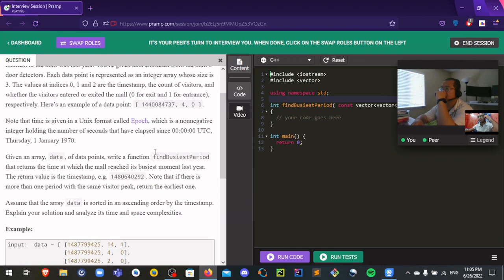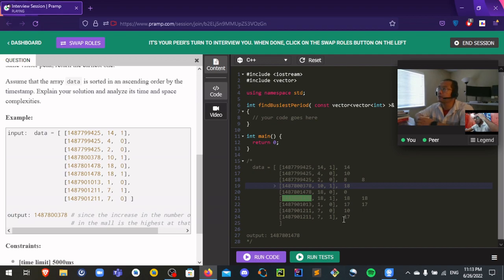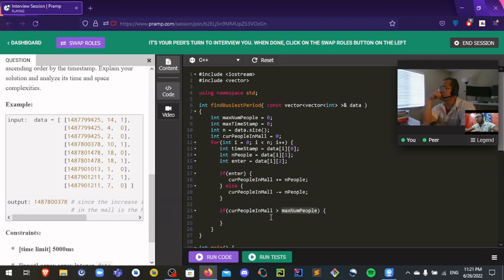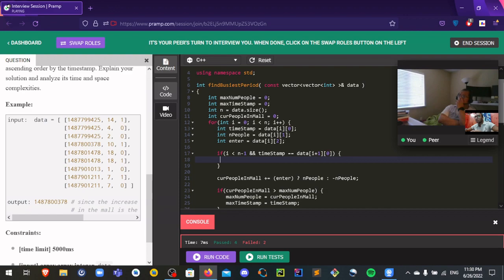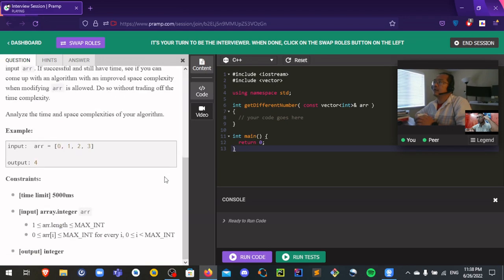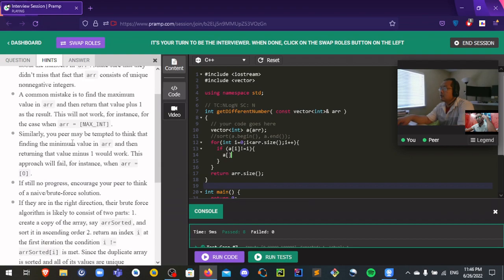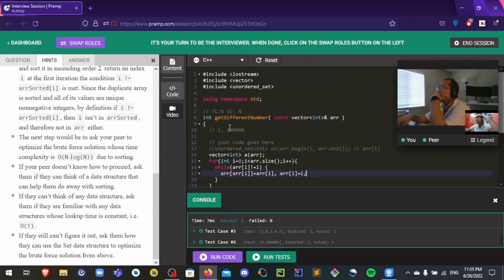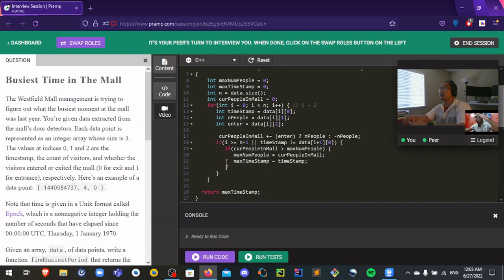Coding Interview | Data structure and Algorithms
You can use Pramp for doing mock interviews.
Also, you can use this link to get an additional interview for free